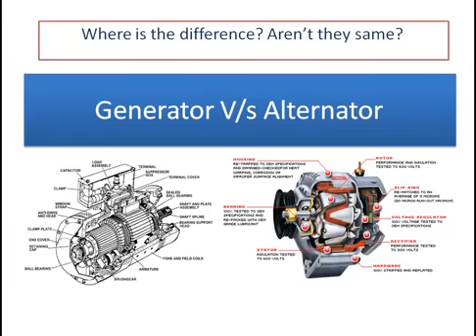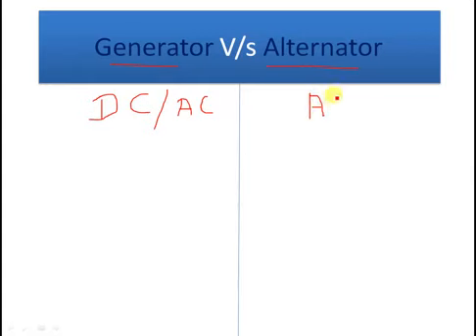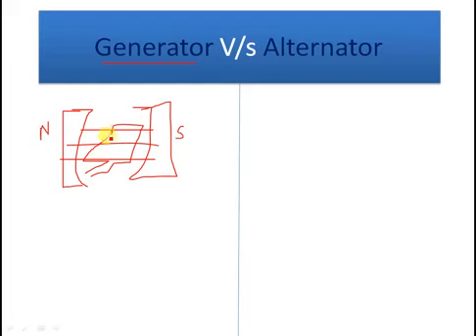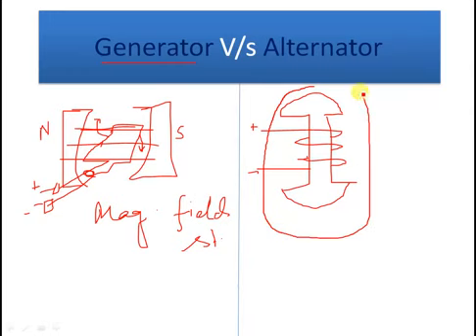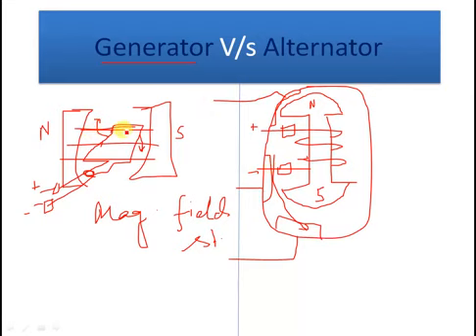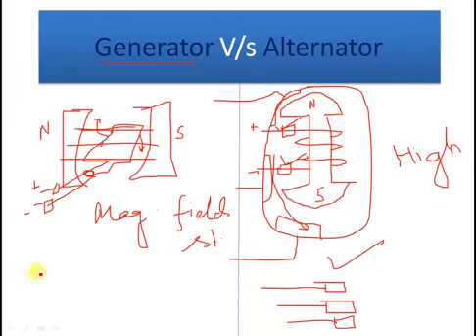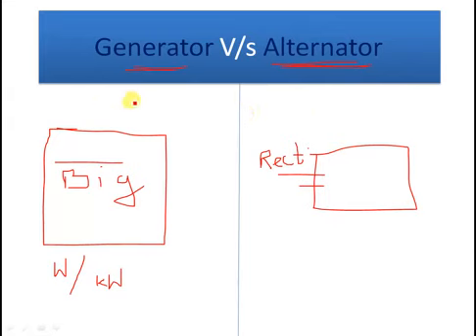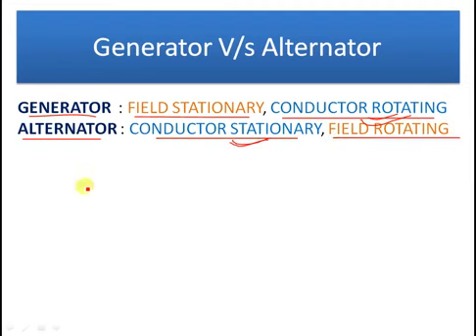जनरेटर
Porjet Bay em